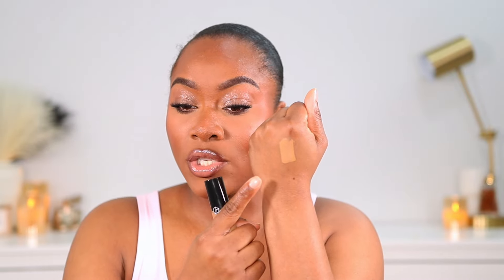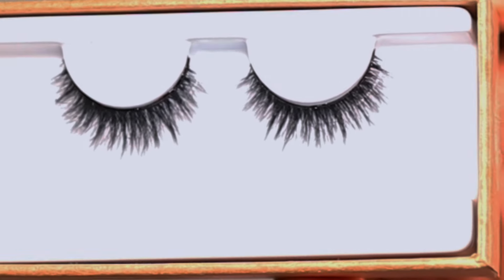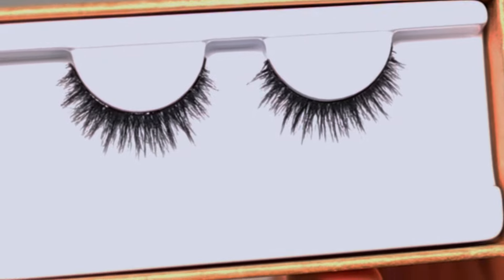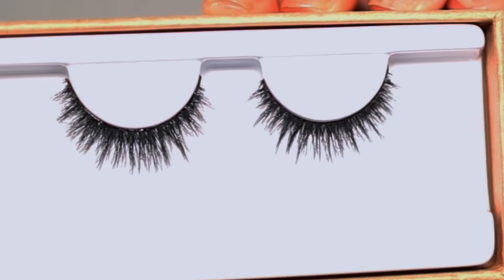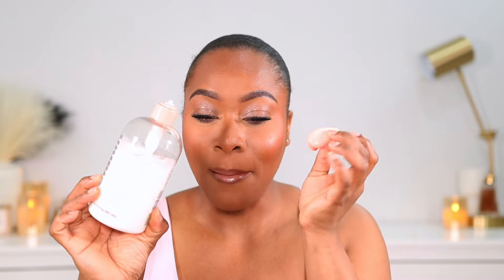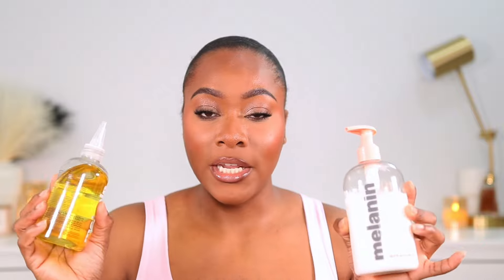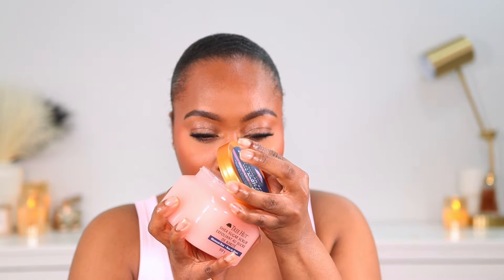MAY FAVORITES MAKEUP SKINCARE BODY CARE FRAGRANCE SOL DE JANEIRO GUCCI TREE HUT + MORE 2024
Hey loves,
It’s that time of the month. In today’s video, I will share my May makeup, skincare, body care, and fragrance favorites from Sol de Janeiro Giorgio Armani and lots more. ENJOY  💖💖

Products Mentioned